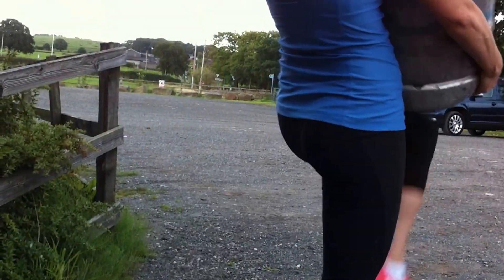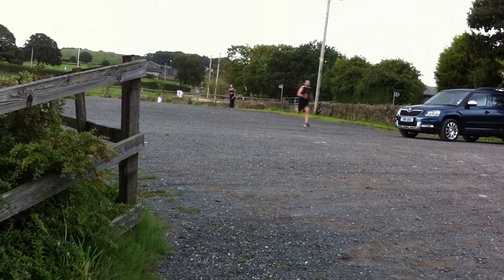Couples Workout - Training together - fit together & personal training - WORKOUT VLOG 5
Exercises:

Warm up
5 x barrel walks and sprints
Man Makers with bikes 300m
20 reps
15 reps
10 reps
Sledge pulls x 10 (1 set each)
Sledge push x 10 (1 set each)
2 x 10 sets ball slams
30 sits ups and 30 scarecrows
Stretch and warm down.

If you want to up your game personal training is a great way to do so. Also train with someone. Your partner, your friend or even one on one PT. This was taken from a recent session at Insync Personal Training in Bolton.

Get in touch if you have any questions

adam@beyonededucated,com